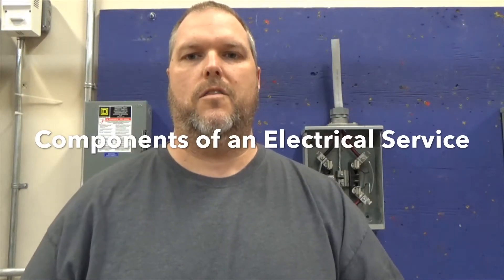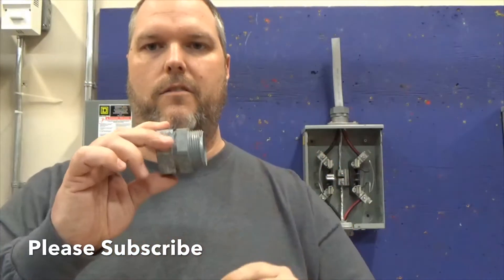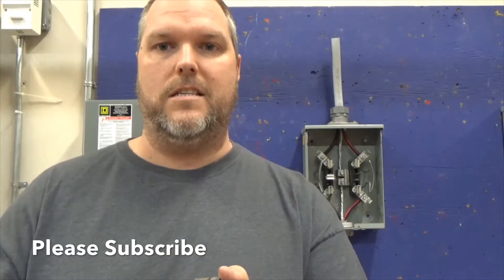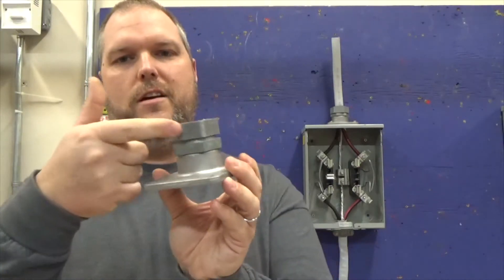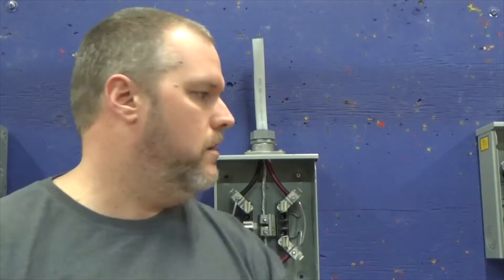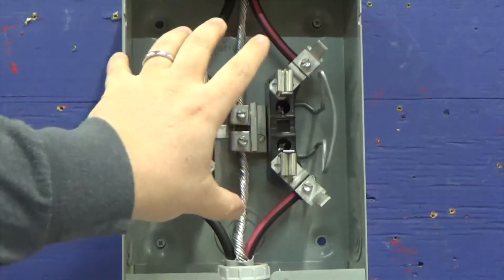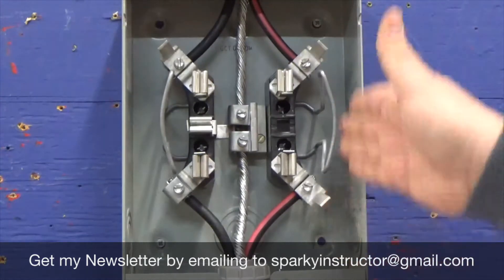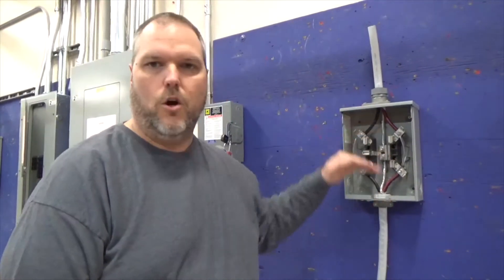Electrical Service Components, explained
This video will give you an understanding of the components of an Electrical service. I talk about the parts you need to wire a service entrance. Giving you the basic run down of how the equipment is used and installed. We used a 100 amp single phase meter in this video.

I will always do my best to reply within 48 hours.

Thank you for your support! CM